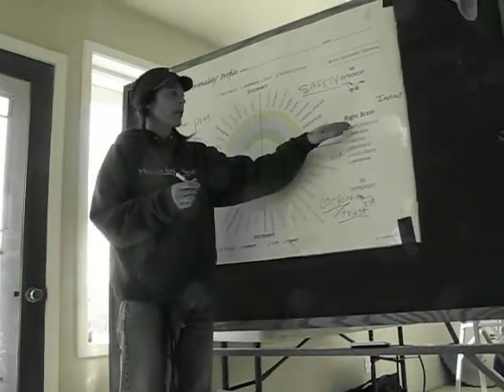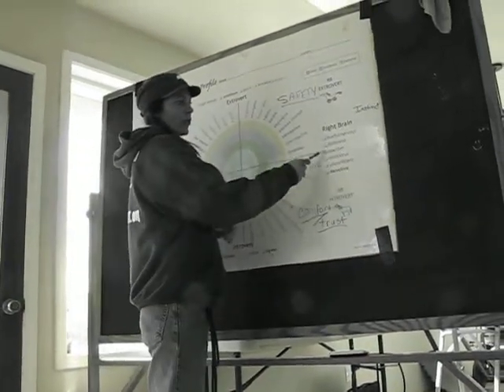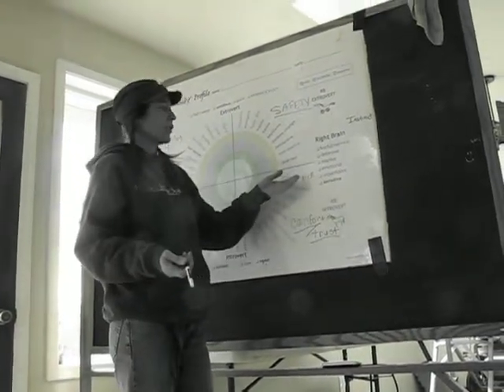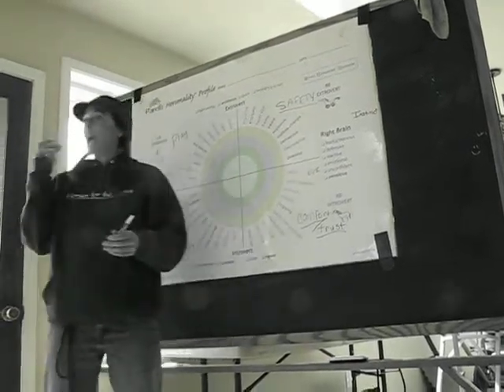Robbie tells a story about Bella and Otis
Robbie gives an example of Left Brain horse behavior by telling a story about her mustang mare Bella and boxer Otis.